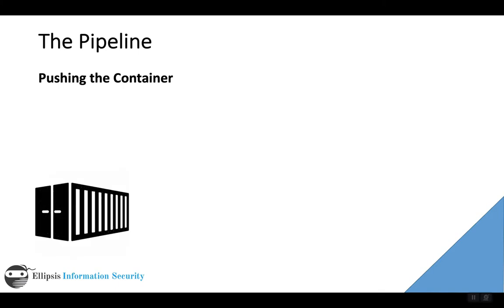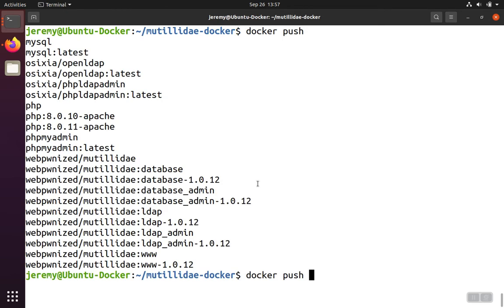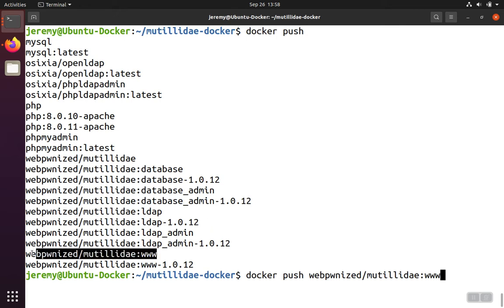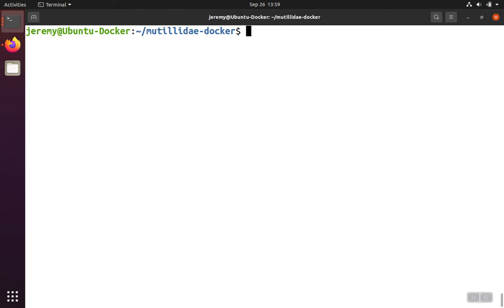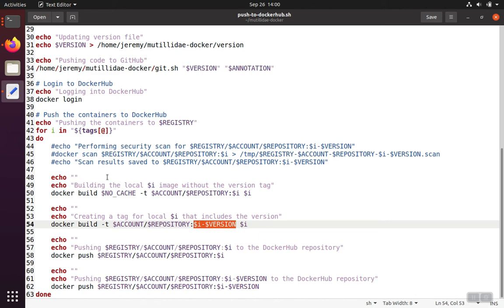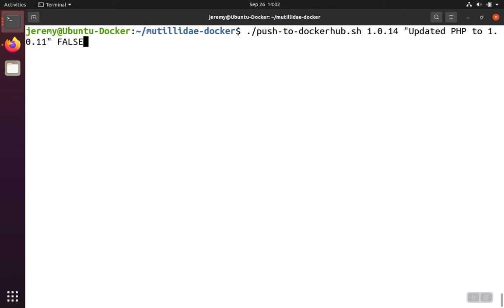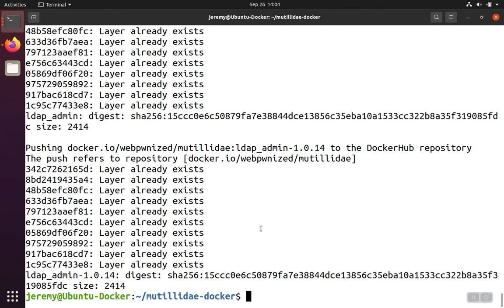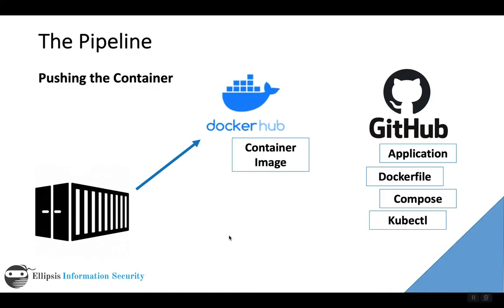Container Basics: Part 8 - Pushing Images to the Repository